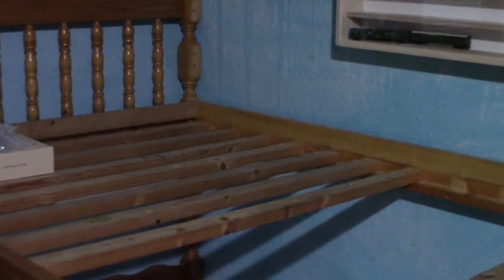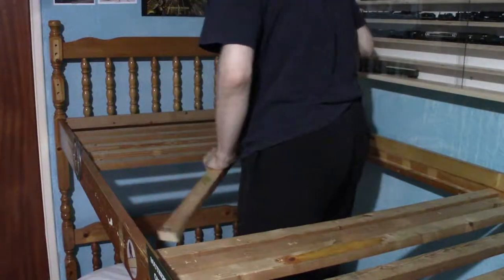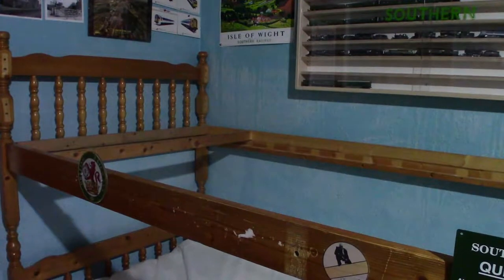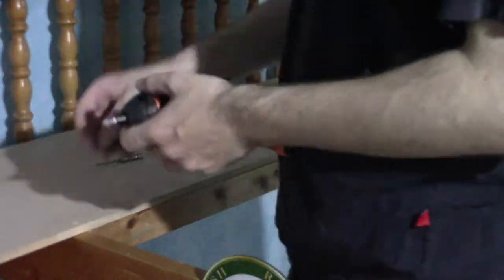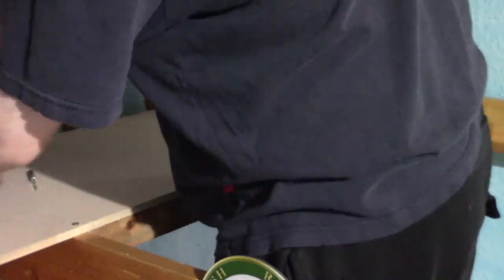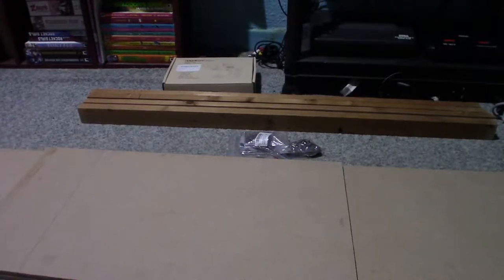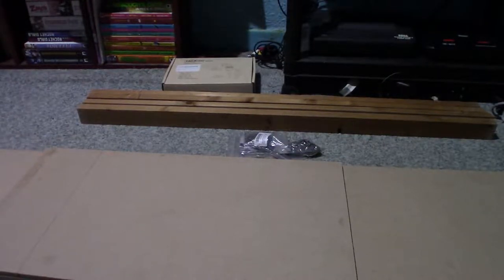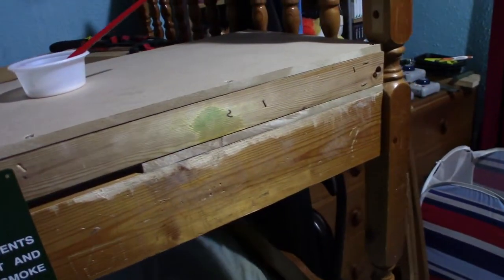N Gauge Layout Build: Bosnport Update 1 - Yes it is a Bunk Bed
Well time to begin my larger layout, on the top bunk of my bed where else!
Only slowly working on it while trying to finish off the smaller ones, but hopefully will use all that I've learnt from them to make this one done to a better standard.

Also yes I do know I've put a Z instead of an S in the thumbnail...